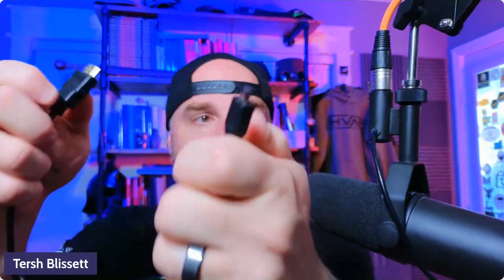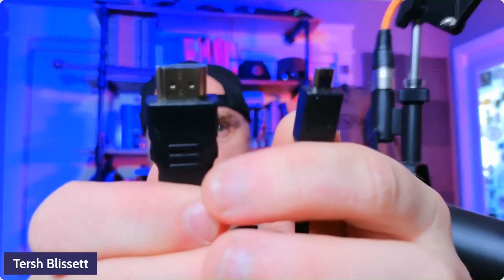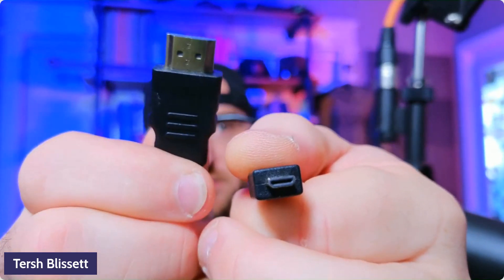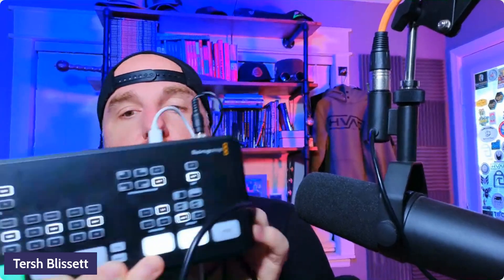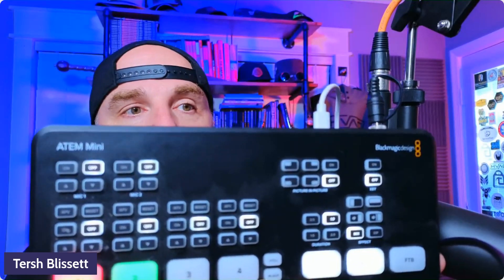Turn Your GoPro into a PRO Webcam for LIVE Streaming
Have you ever thought about transforming your GoPro into a high-quality webcam for all your live streaming events? In this video, Tersh Blissett will guide you through the step-by-step process of turning your GoPro into a powerful webcam, perfect for enhancing your streaming quality. Whether you own a GoPro Hero 11, 10, 9, or even the 8, the process is surprisingly straightforward and can be achieved with a few simple modifications and additional accessories.

Timestamps for the show notes:

0:01 Introduction to using a GoPro as a webcam

0:26 Beginning the setup process with necessary equipment

0:55 Explanation about using a "trash battery" to avoid battery damage

1:19 First steps in removing the battery cover

1:43 Understanding the media mod and its components

2:41 Connecting the power source for continuous streaming

3:18 Explanation of HDMI connection and capture card necessity

4:18 Preparing the camera feed for streaming

4:53 Adjusting and configuring on-screen displays

5:35 Power cord recommendations to avoid freezing

6:15 Swapping views and troubleshooting tips

7:03 Final thoughts on long-duration streaming and potential overheating

Enhancing your streaming quality doesn't have to come with an expensive price tag. With Tersh's guidance, learn how to repurpose your GoPro, which may be gathering dust, into a dedicated tool for live streaming. By following these instructions, not only will you make use of existing technology, but you'll also enjoy improved visual quality for both professional and personal streaming endeavors.

Tersh also touches on some considerations to keep in mind, including the overheating risks associated with long-duration streaming and the importance of disconnecting power to avoid freezing. However, for typical use, especially shorter streaming sessions, employing your GoPro with this configuration can serve as a reliable solution.

For those ready to embark on this journey, don’t forget to secure both the media mod and a capture card, which are essential for connecting your GoPro to your computer and getting that crystal clear 4k stream.

The goal here is to enable you to utilize your GoPro to its fullest potential, transforming your streaming sessions with better quality and minimal investment.

for more insights and detailed guidance on tech and service business mastery. Your path to becoming a streaming pro with your GoPro is just a click away!